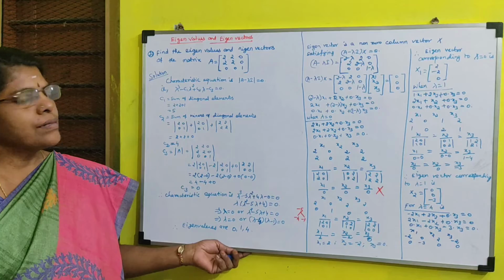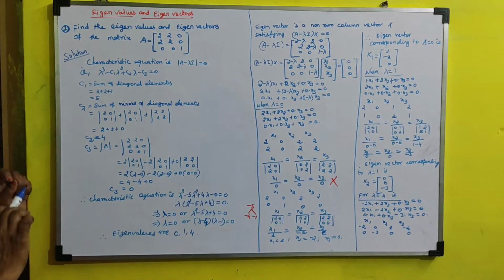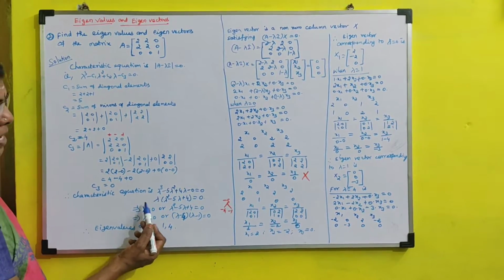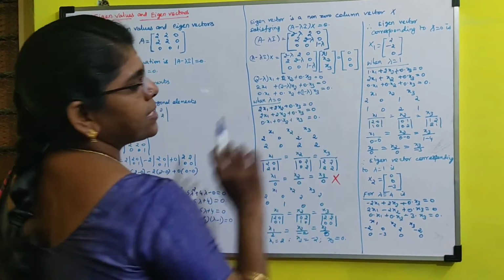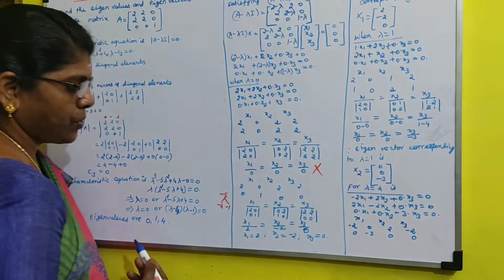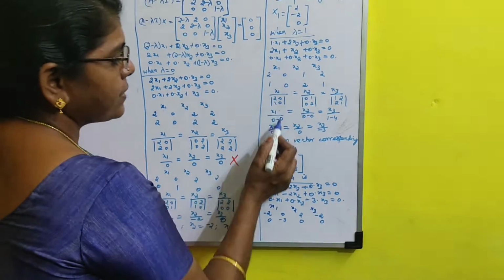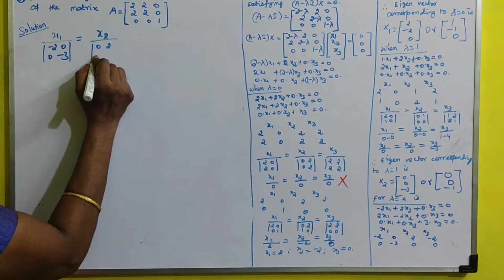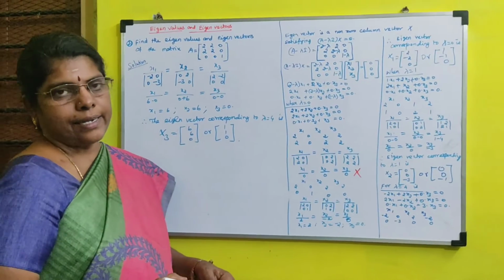Algebra - Matrices - Problem 2 : Eigen values and Eigen vectors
Hi viewers!
         In this video I have explained how to find Eigen values and Eigen vectors for a given matrix. If you have any suggestion, kindly post it in comment box.
I need all your support. Definitely this channel will be useful to students who are interested to learn.